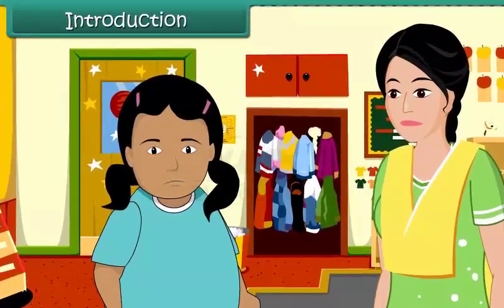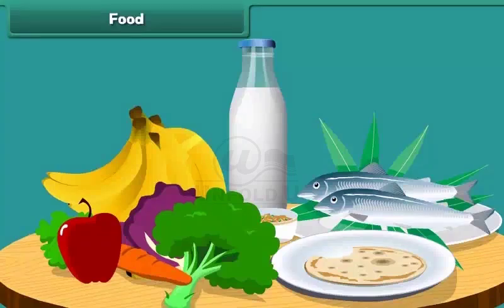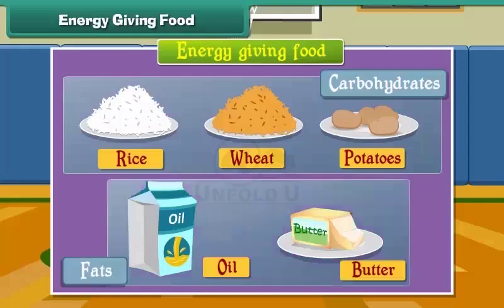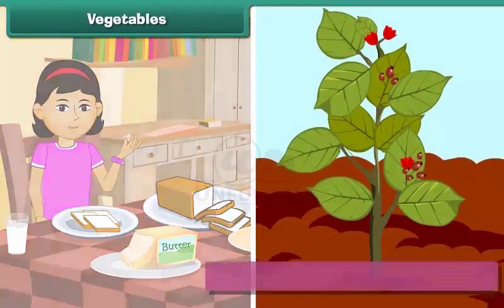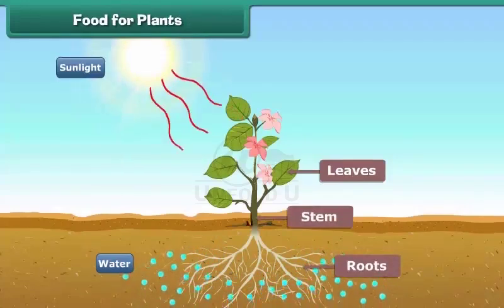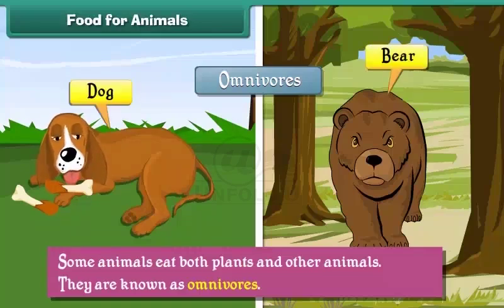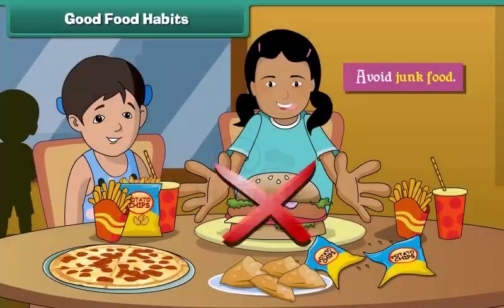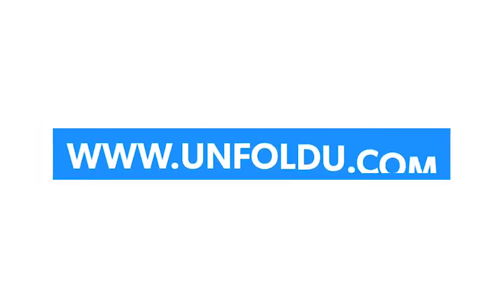CBSE Class 3 EVS | Types of Food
By watching this video you will learn about food, bodybuilding food, vegetarian and non vegetarian food, protective food, good food habits etc.